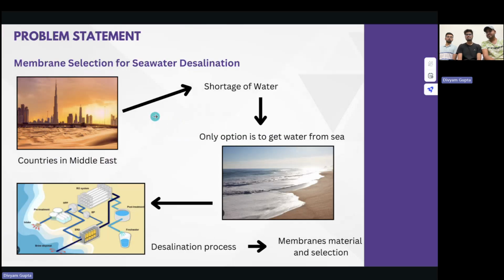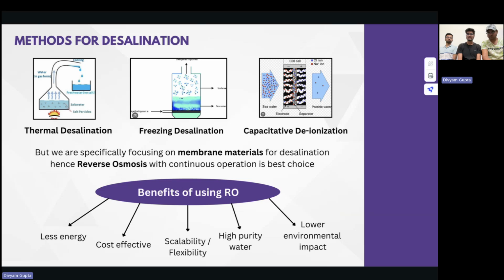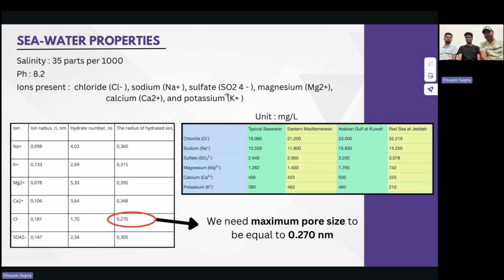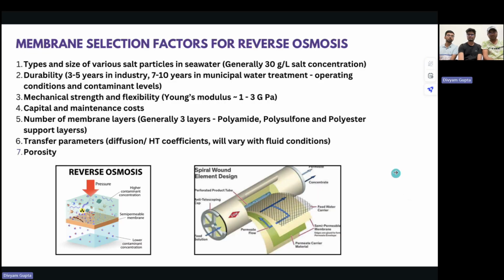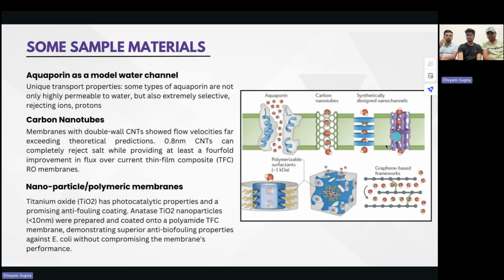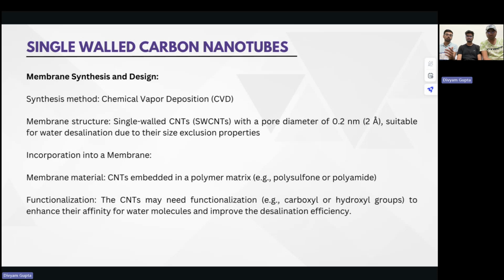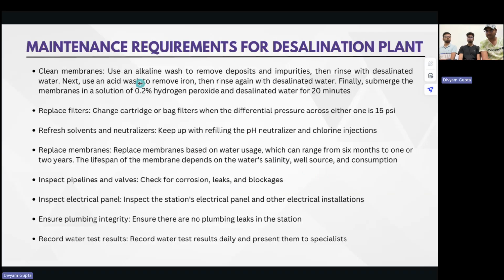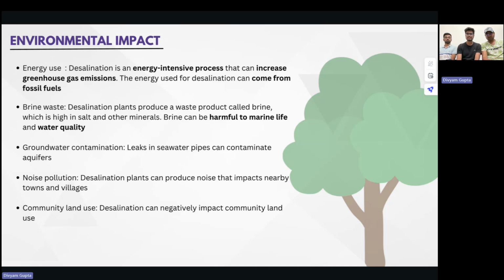CL409 Group11 : Membrane material for desalination of seawater